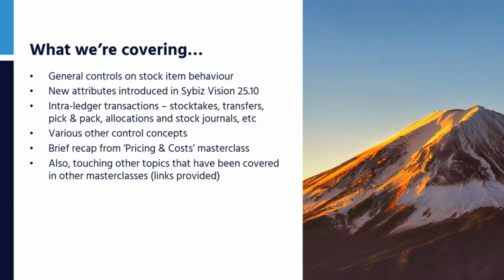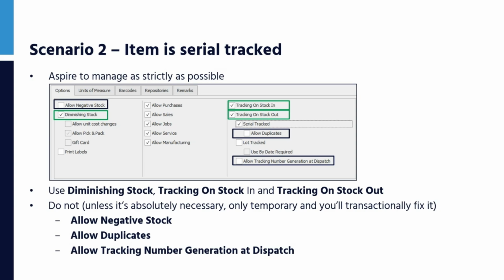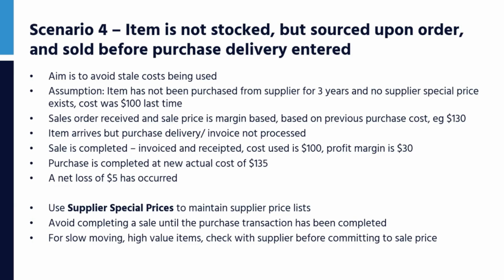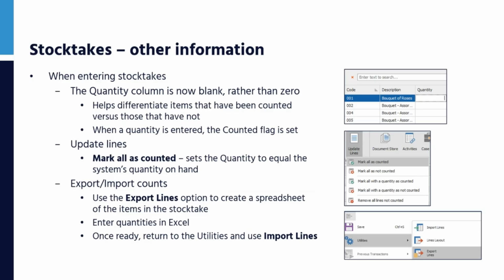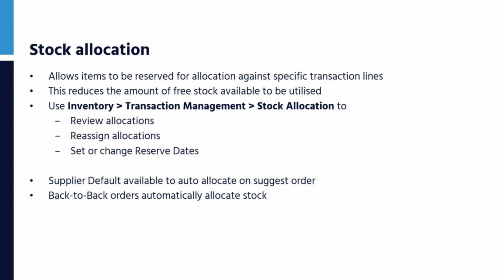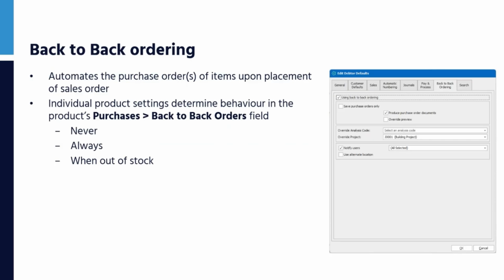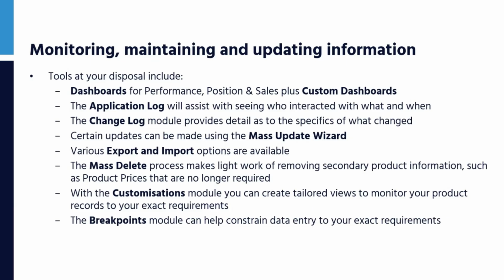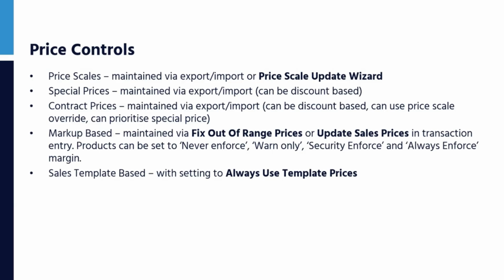Sybiz Masterclass Series: Stock Control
This Masterclass on Stock Control takes a look at controlling product behaviour, purchase cost controls, price and margin controls and much more.

We linked to a number of our other videos in this webinar. They are: